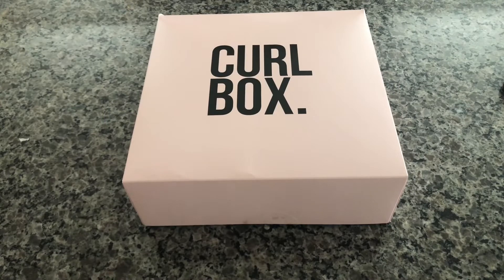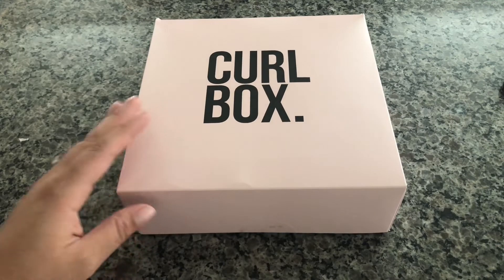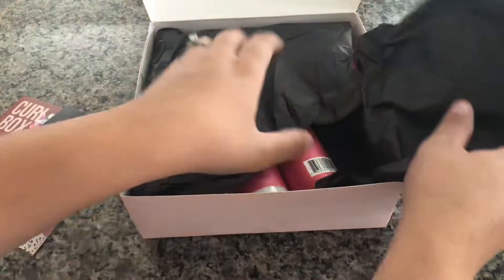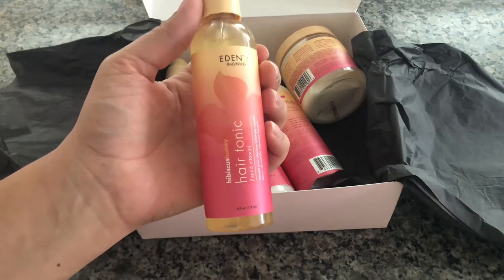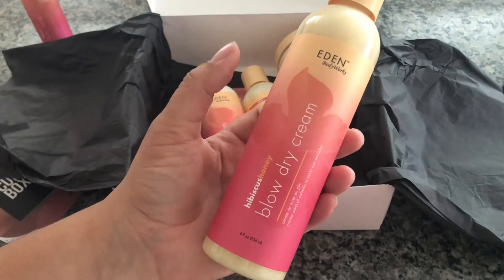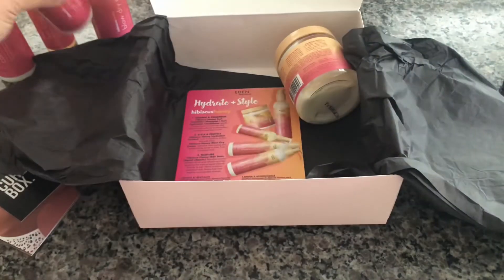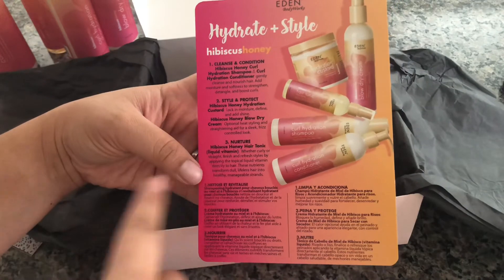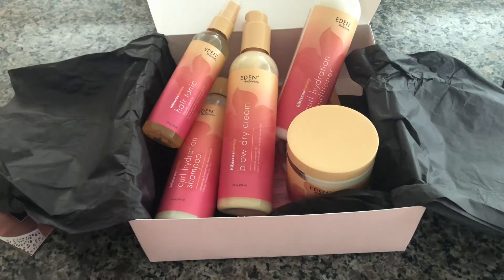CURLBOX | August 2018